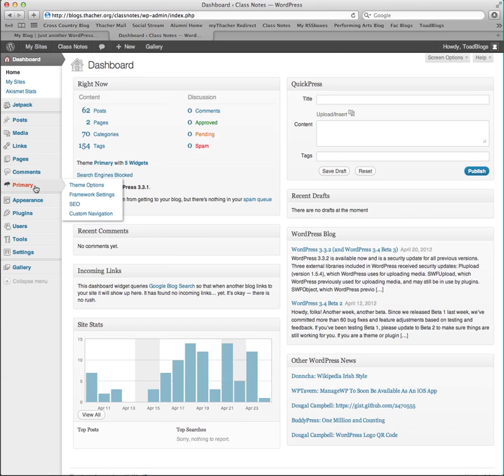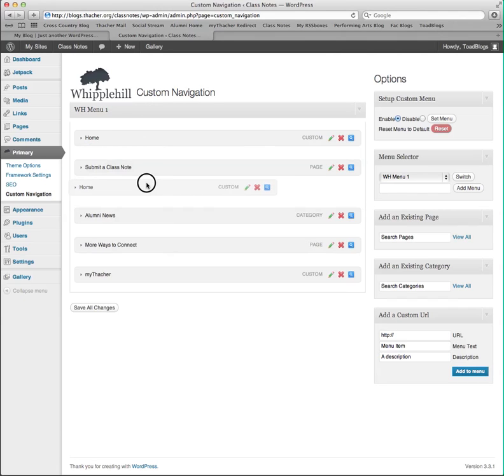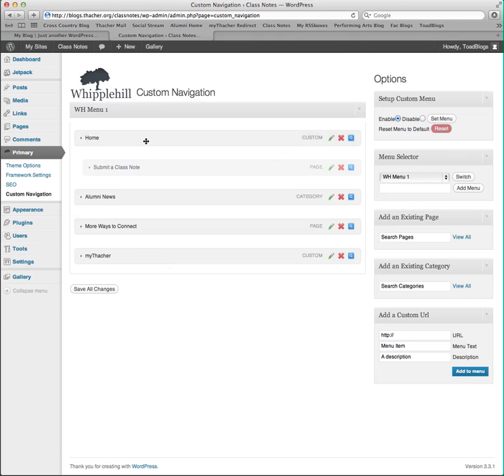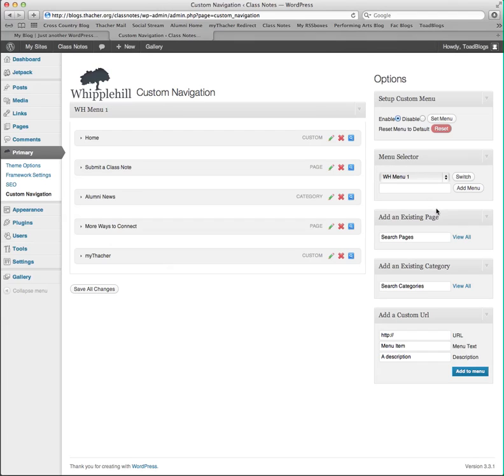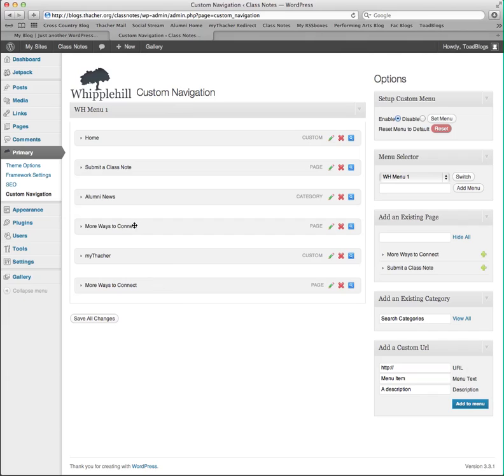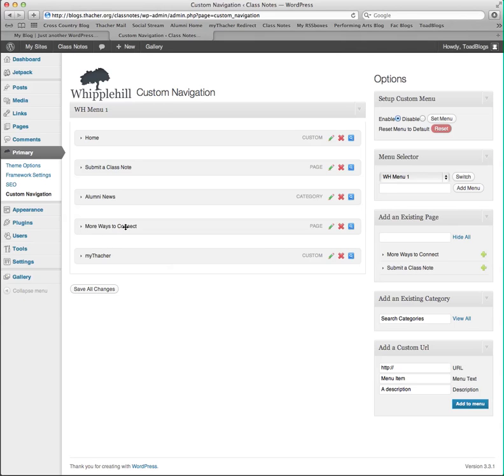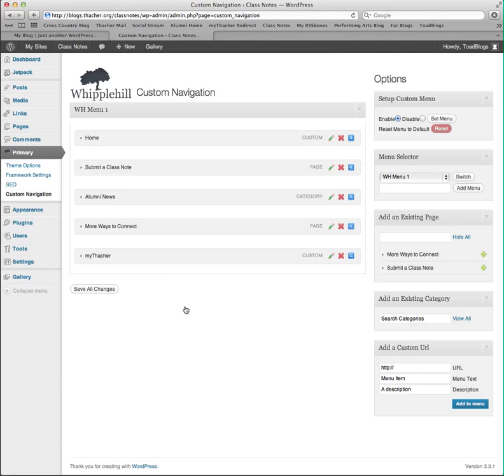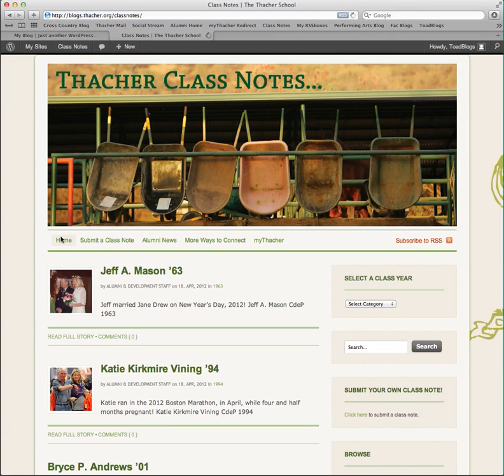Editing Menus with Whipplehill's Primary Theme in Wordpress.mov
This is a Wordpress tutorial on how to add menu items to your navigation in your Wordpress blog or site if it uses Whipplehill's Primary Theme and custom navigation is enabled. Not all Wordpress sites have this menu or navigation structure. Older installs of Wordpress do not use these new Wordpress Menus.

If the text in this video appears blurry, be sure to change the video quality on your YouTube player by clicking the gear in the bottom right of your player labeled settings, and change the quality to 720p.

This tutorial was created by Dogs Fly Design.